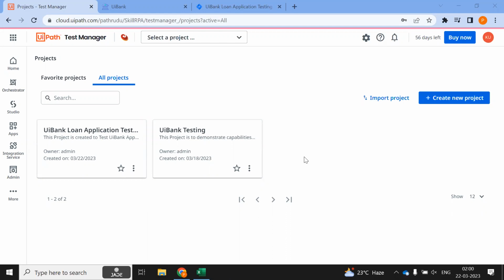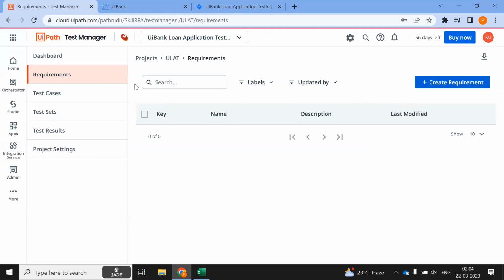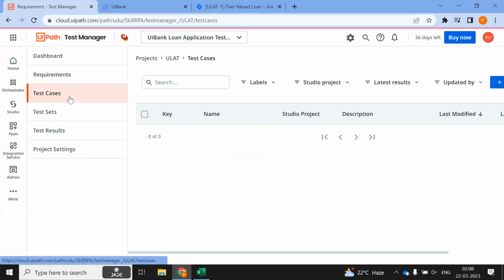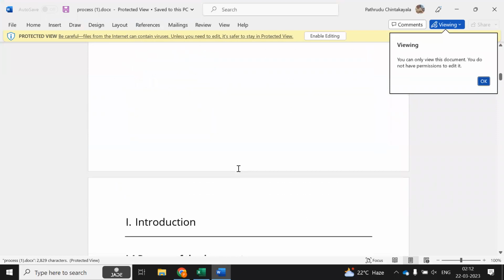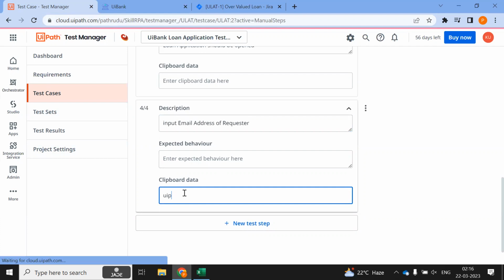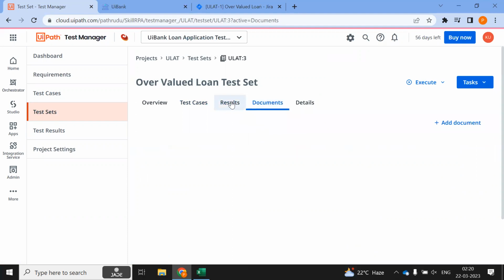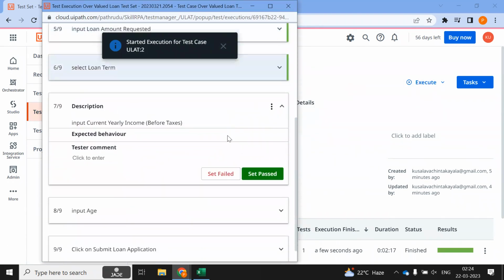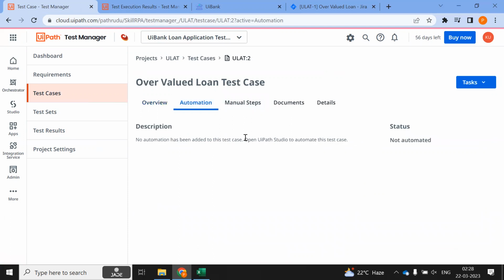UiPath Test Suite Session -2 || Create test case and perform manual testing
In this Video we will be looking at how we can create test case, link test case to requirements and perform manual testing by writing manual steps, execute them with the help of test sets.